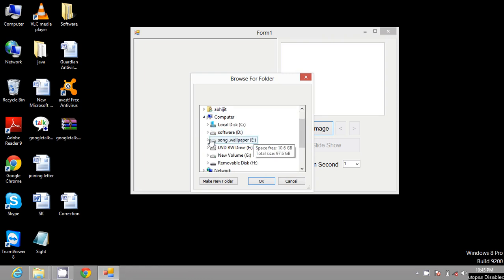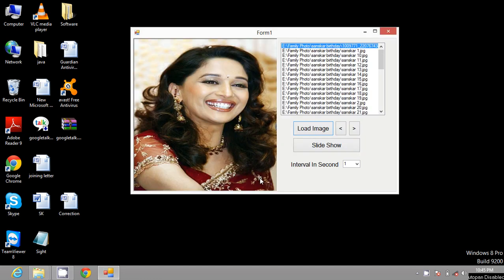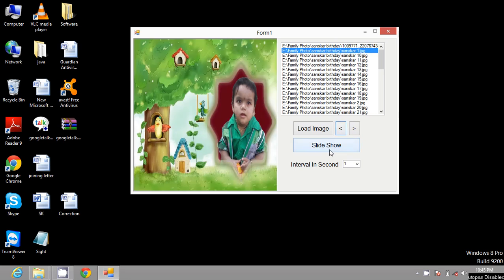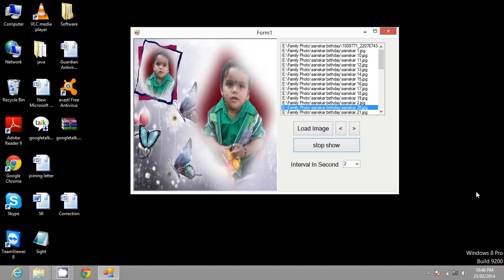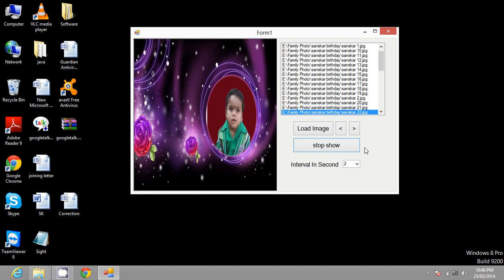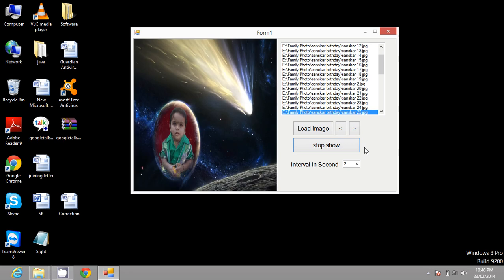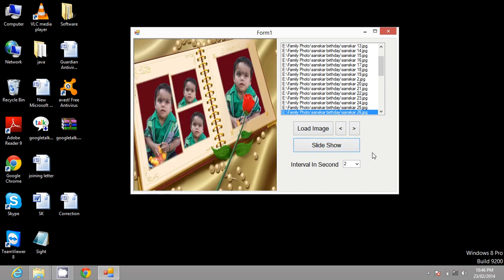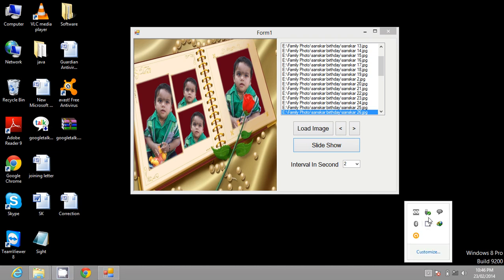Slide Show Application in C#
In this video, I demonstrate, how to develop slide show application using C#.